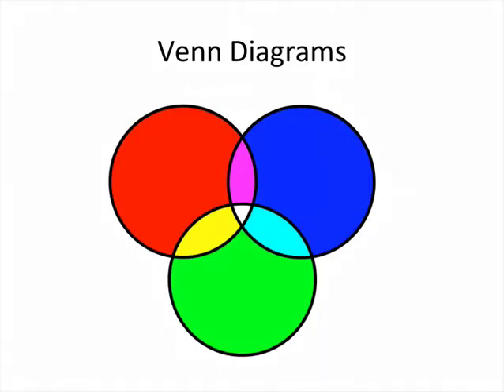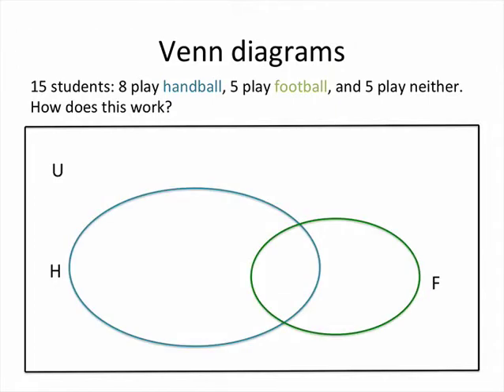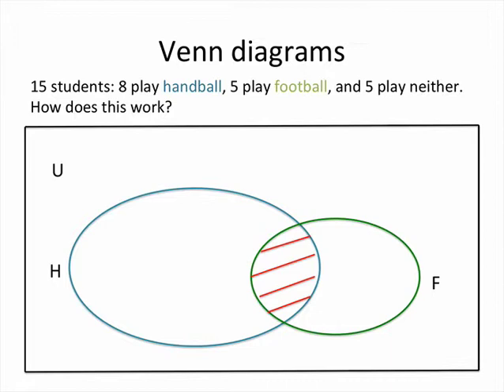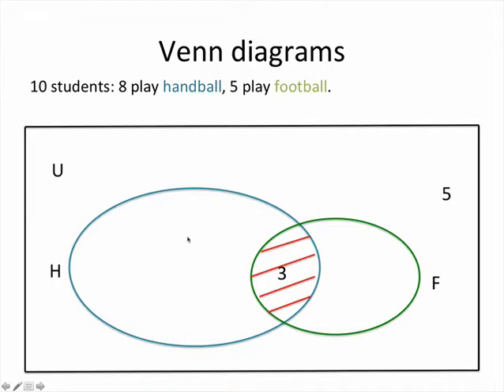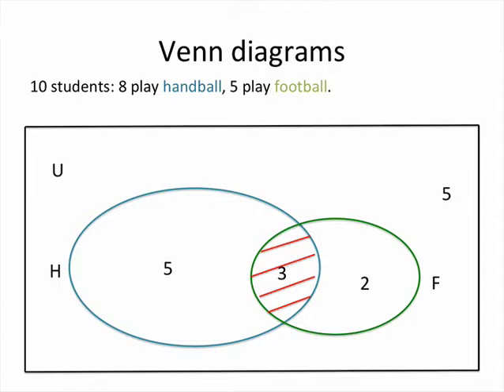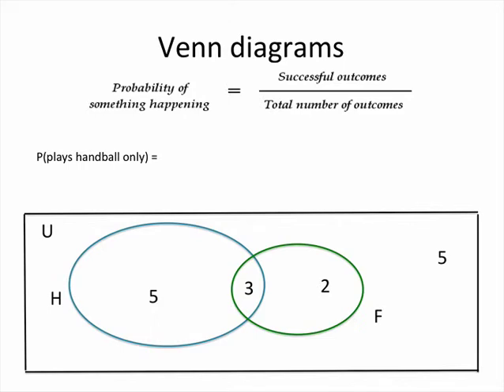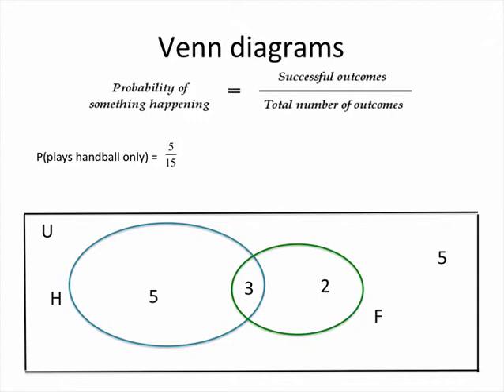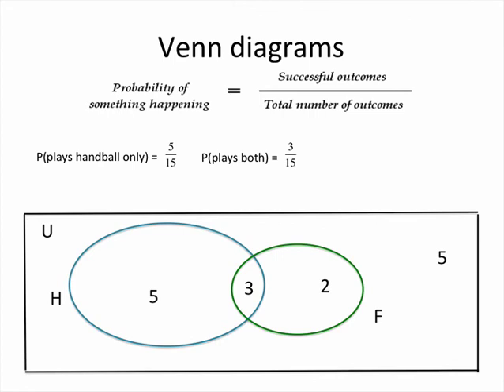Venn diagrams for IB Math Studies